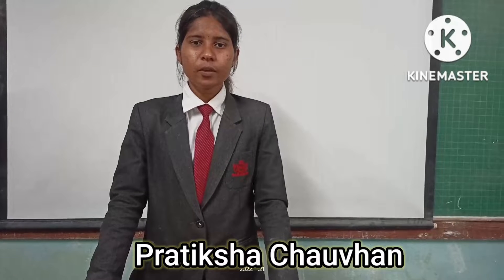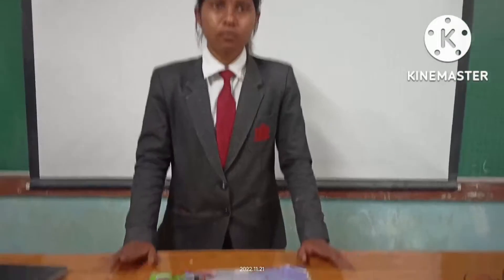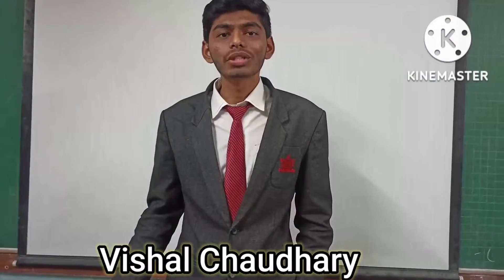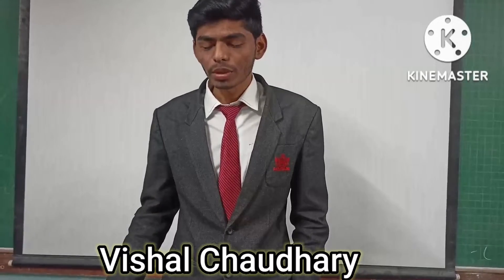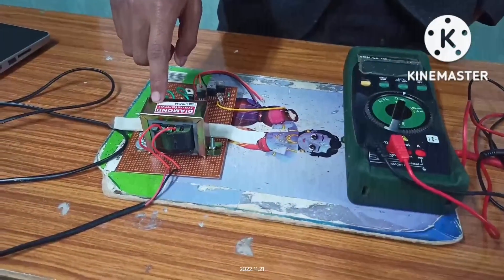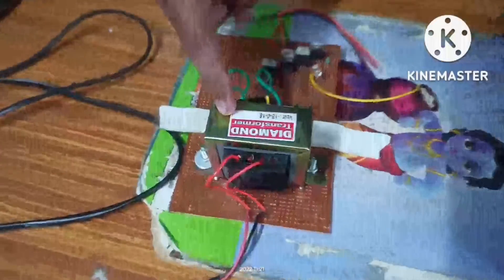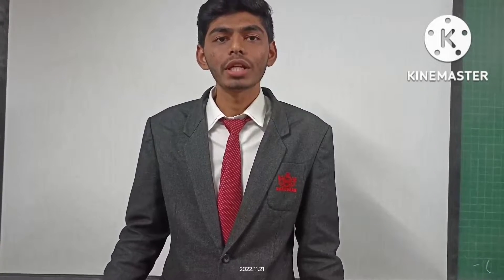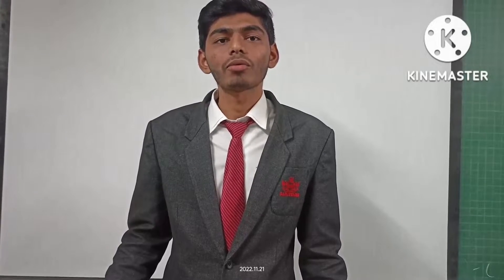AC to DC converter 5V, 12V, 15V &18V TY 5TH SEM 2022 23